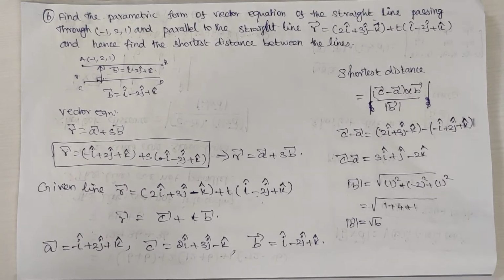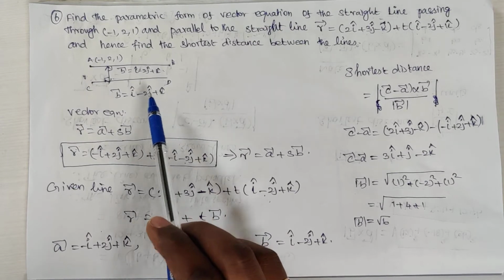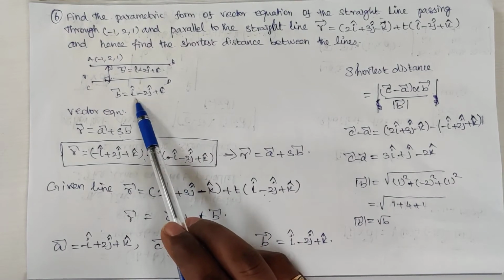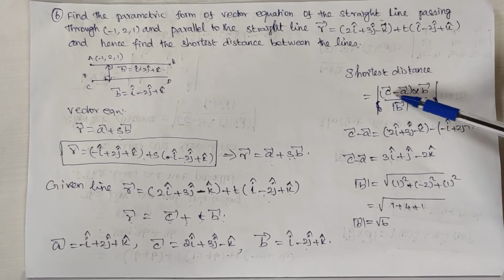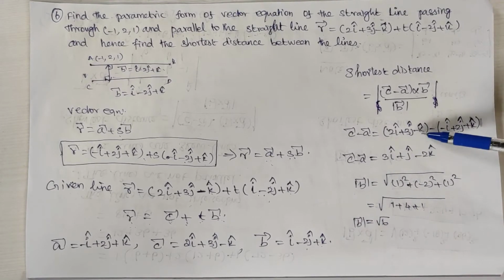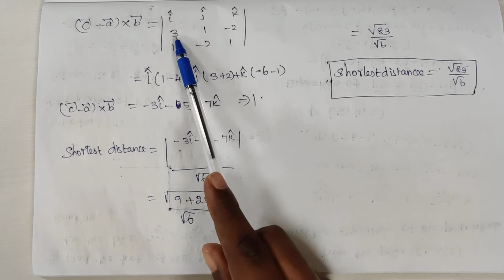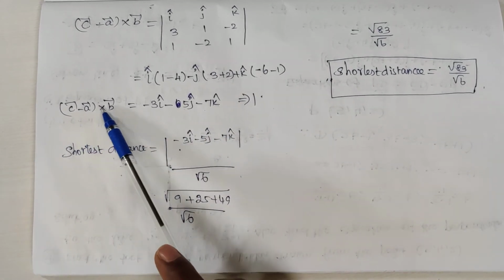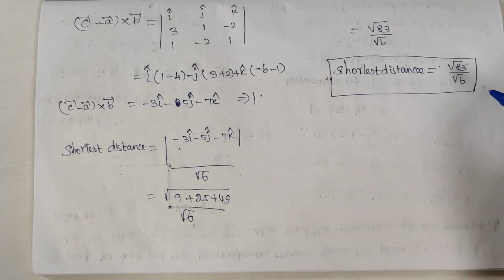Tn/12/maths/ch-6/Ex 6.5 /Q.no 6